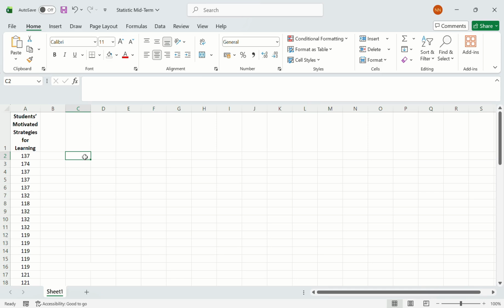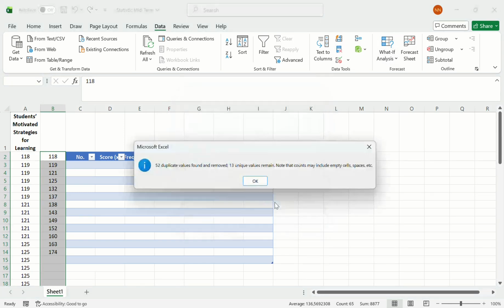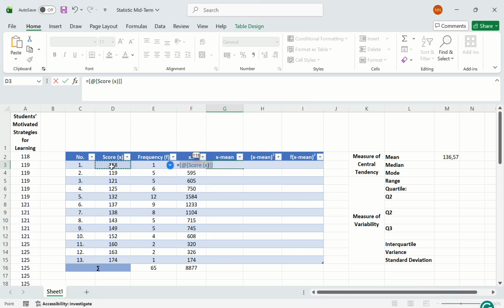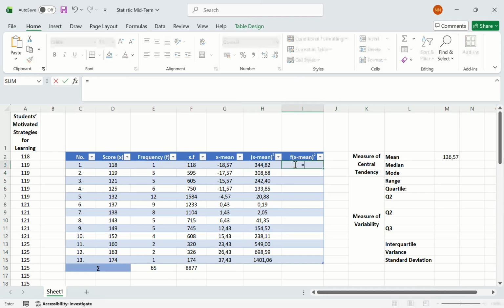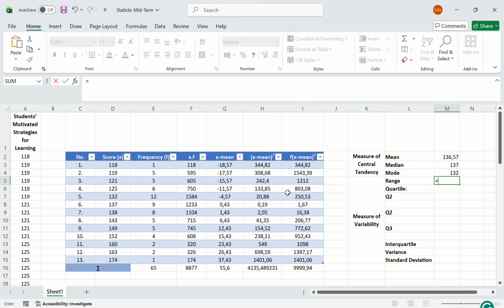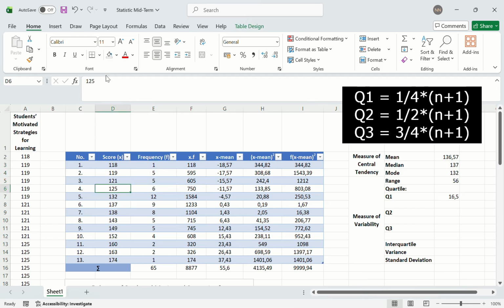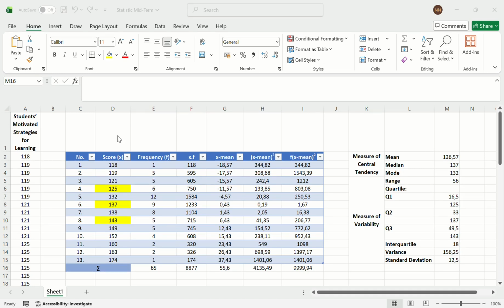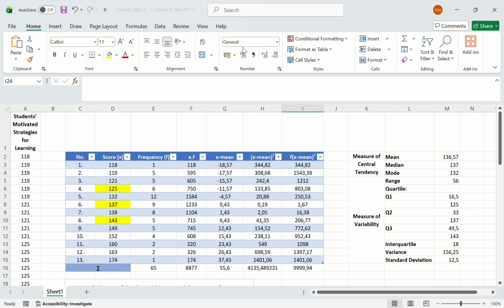Midterm of Statistics in Educational Linguistics Research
Name: Khoerunisa Salsabila
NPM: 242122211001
Subject: Statistics in Educational Linguistics Research
Lecturer: Nita Sari Narulita Dewi, M. Pd.